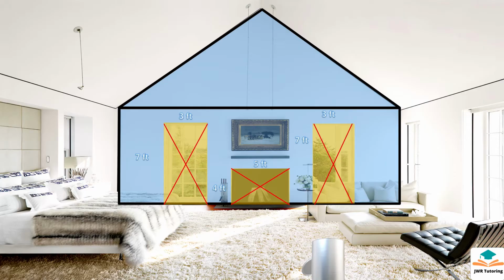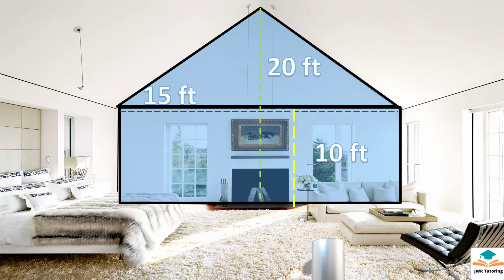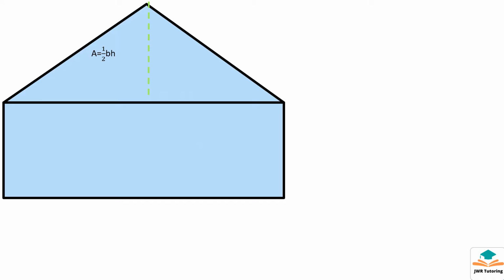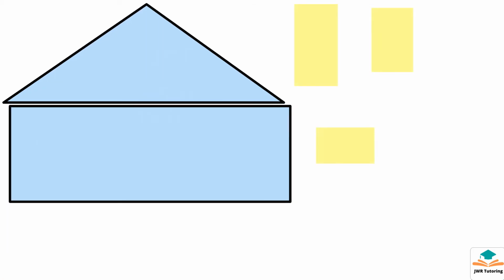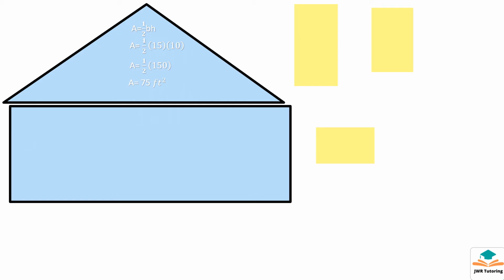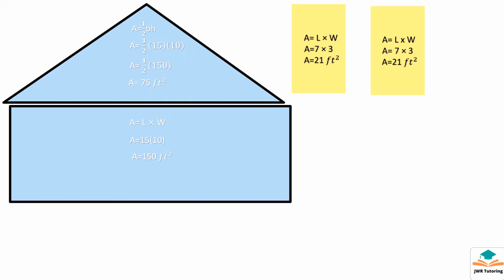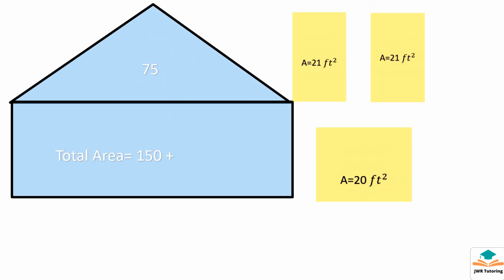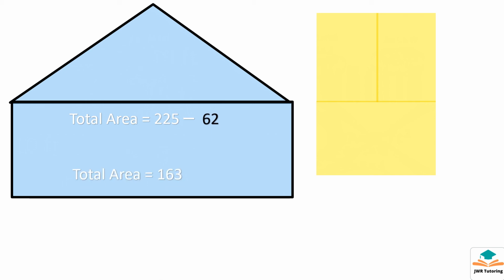Area of Composite Figures finally easy for everyone to understand using real-life example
Welcome to JWR tutoring where we provide support in math and language arts! This video is designed to helps students with finding the area of composite figure using triangles and rectangles.

This video uses a scenario where math is actually used in a real world situation. The idea is to help students connect to the topic. If students are able to see a real life application of mathematics, their understanding and desire for the topic will improve.

We offer instructional videos that are aligned with math standards. Students typically struggle with area of composite for its multi-steps. The video uses color schemes, real-life examples, simulations, and diagrams to help audience members of all learning types to understand the topic.

Please let us know if this video helped you better understanding area of composite figures using rectangles and triangles.